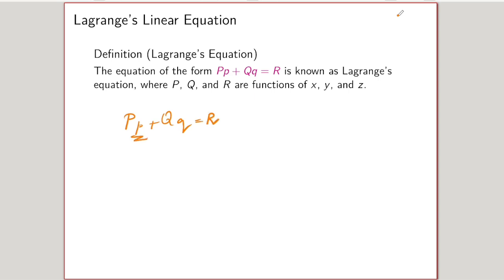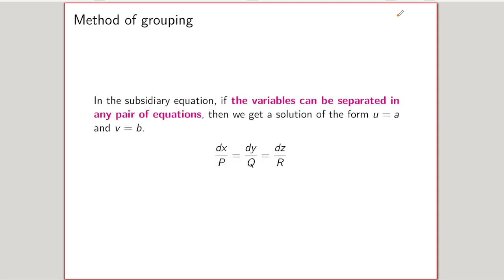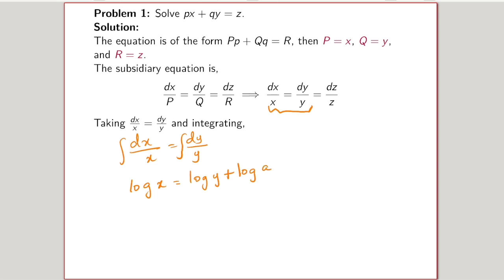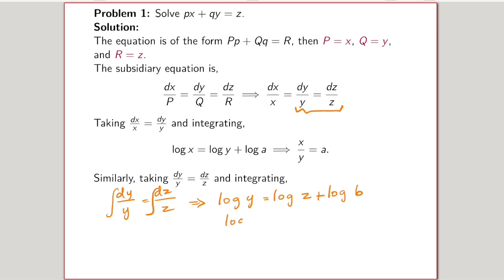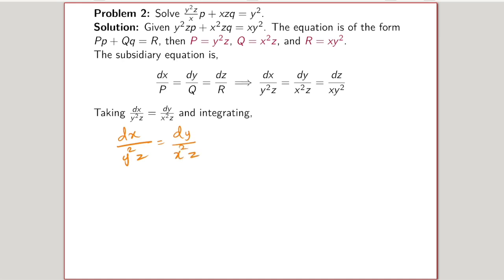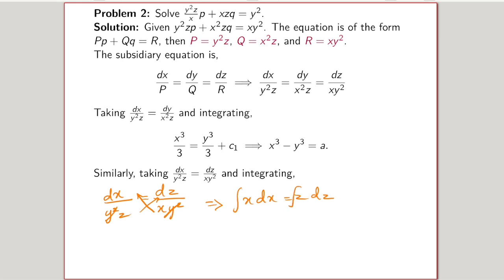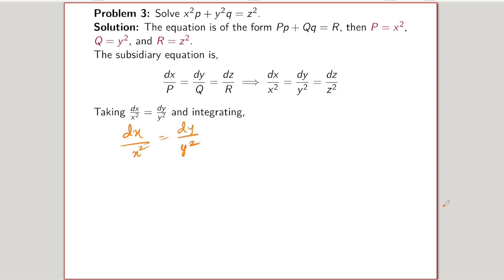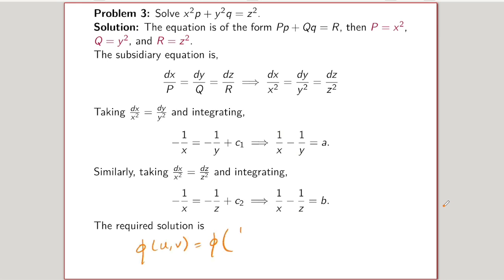Solving Lagrange's Equation - Part 1